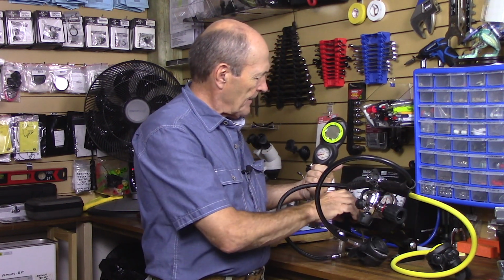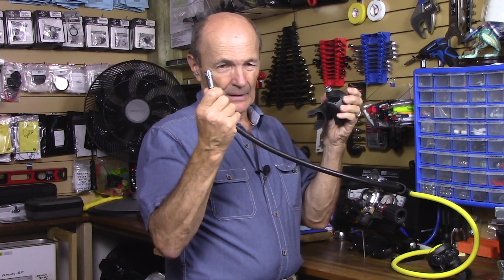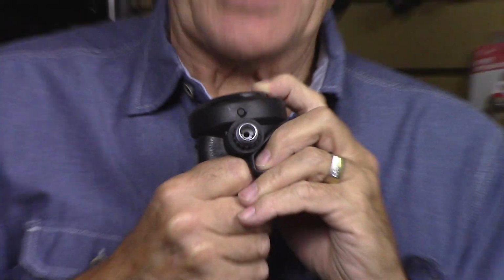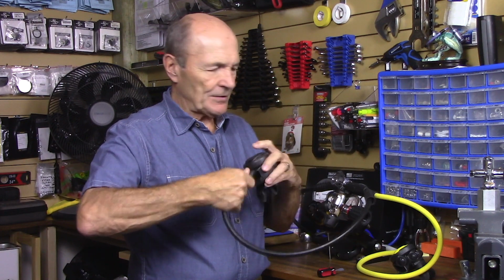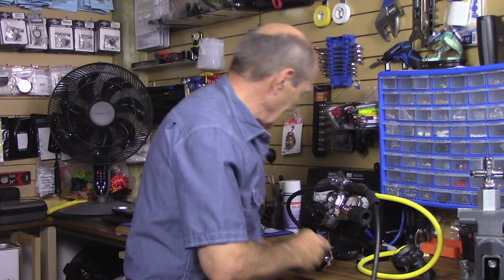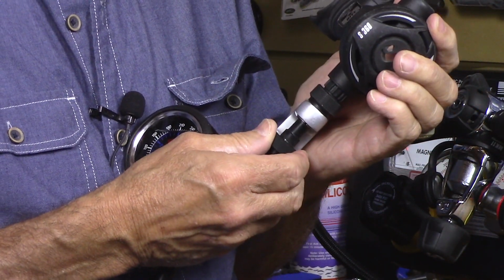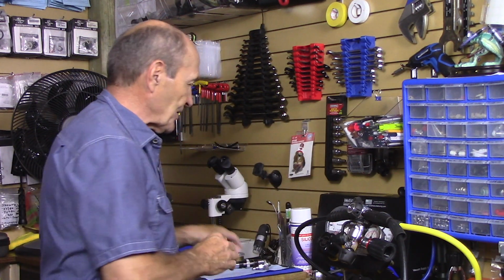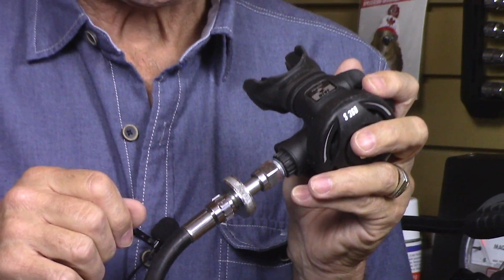Regulator Service, Set Breathing Resistance - Scuba Tech Tips: S08E01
Breathing resistance is set only at the 2nd stage, so how is it done?  Alec shows how service professionals tune the 2nd stage breathing resistance to be the easiest possible.